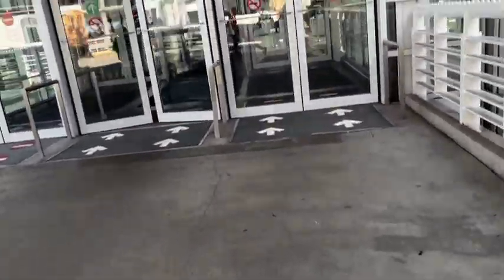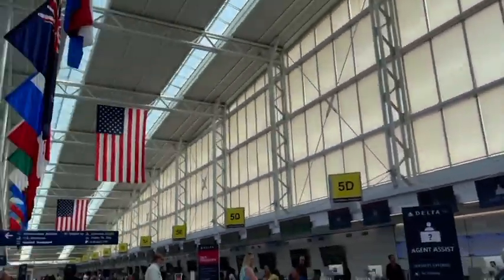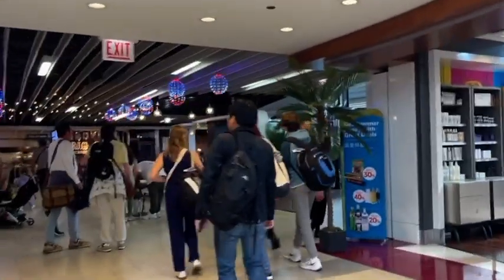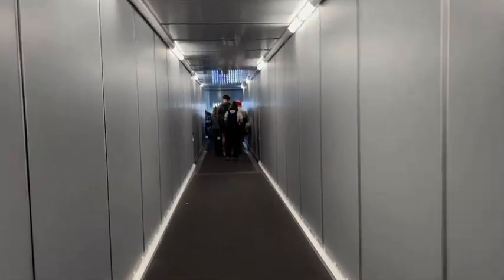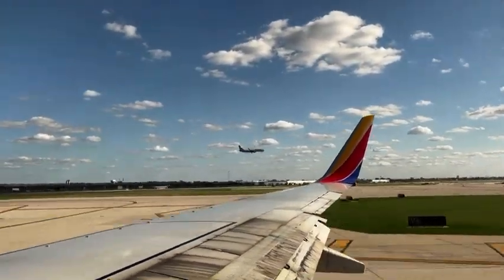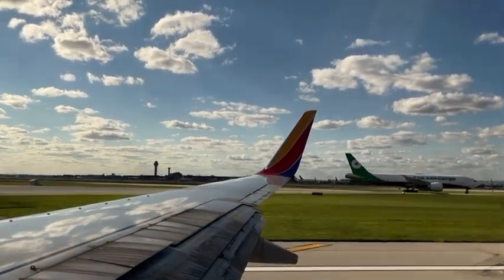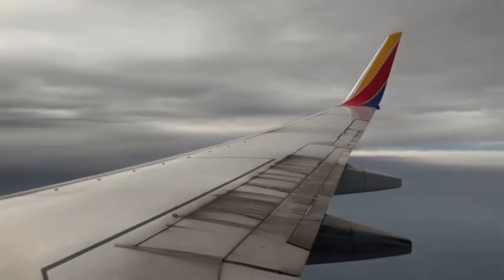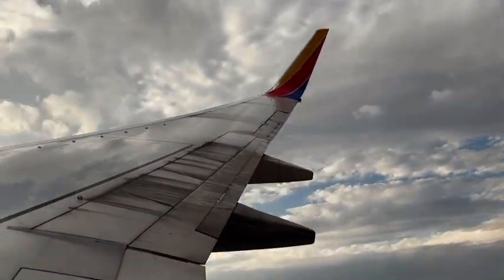Flying to DEN with Southwest Airlines